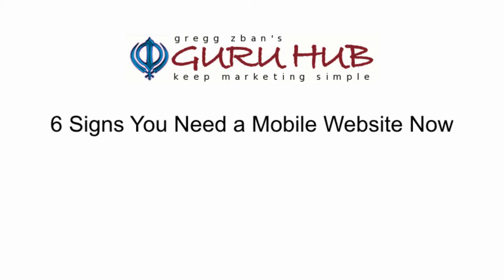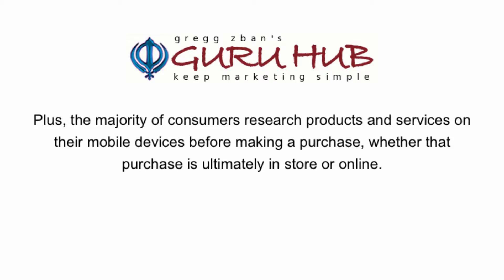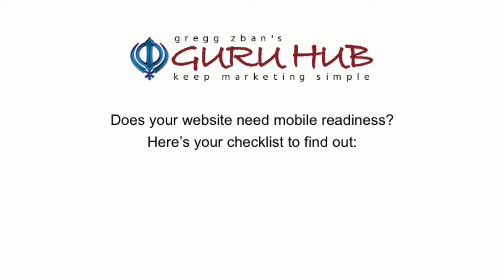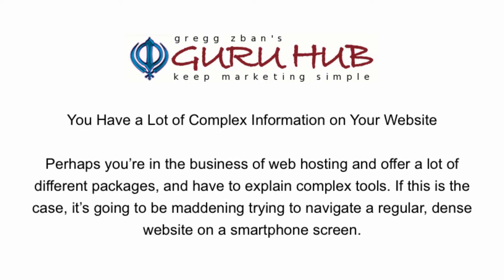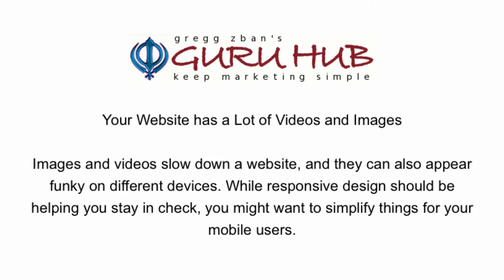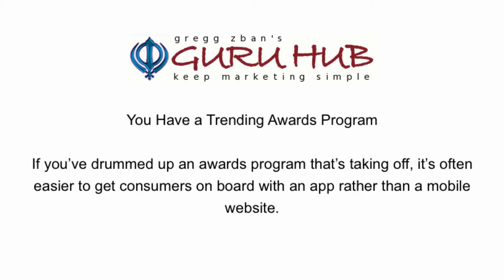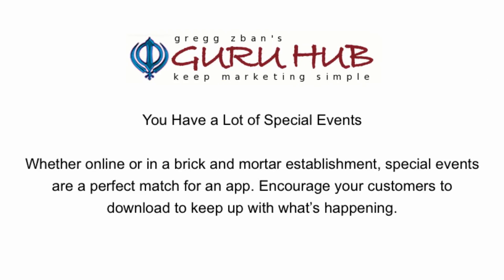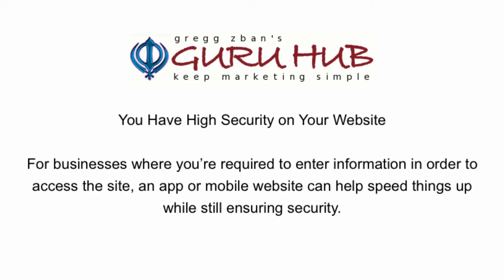6 Signs You Need a Mobile Website Now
- The mobile world is here, having arrived in 2014. It has been marked by the fact that there are now more Americans using mobile devices than desktops. Plus, the majority of consumers research products and services on their mobile devices before making a purchase, whether that purchase is ultimately in store or online.

A “mobile ready” website is now seen as a must-have, but the reality is that it’s not beneficial for every single website and business.

Mobile readiness is a part of responsive design and it has several possibilities. To be ready for mobile, you can have a mobile version of a website, an app, or both. Responsive design is a set of best practices to ensure that your website shows up quickly and attractively no matter what browser or device is being used (mobile or otherwise). While every single website should exhibit responsive design, that’s not true of mobile readiness.